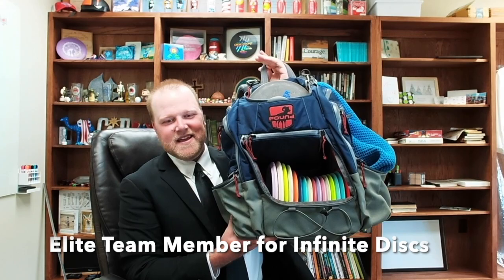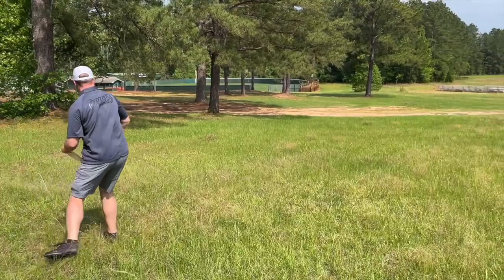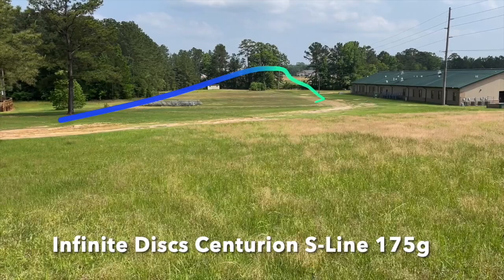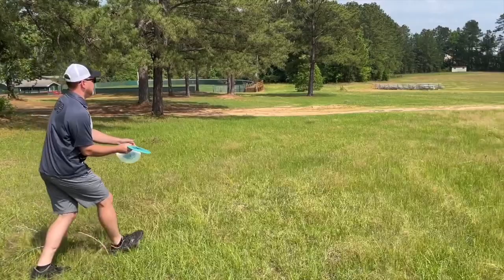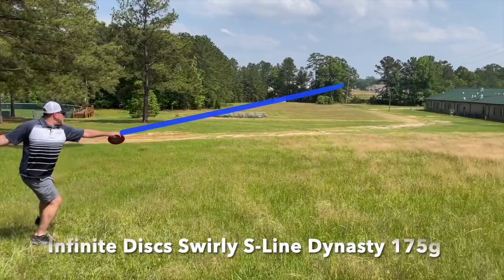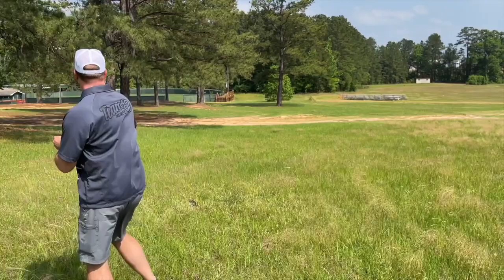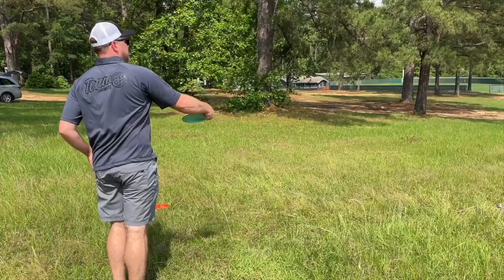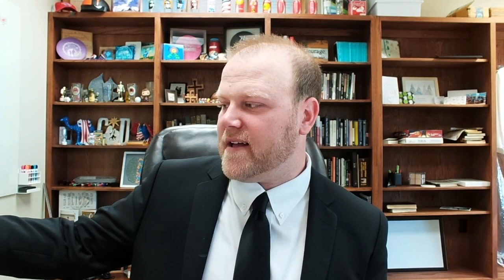Erik Rasmussen #37945 "In The Bag" 2022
Elite Team Member for Team Infinite, Erik Rasmussen, walks you through his 2022 Bag midway through the season.